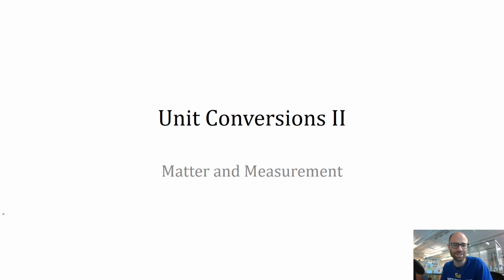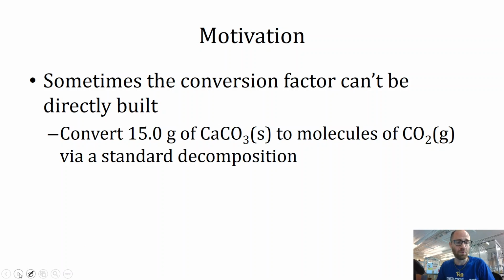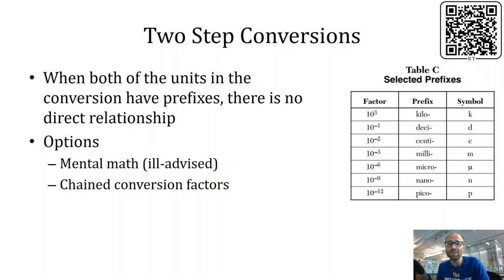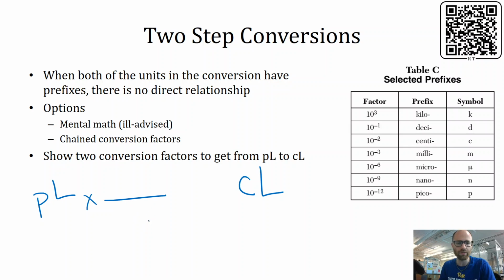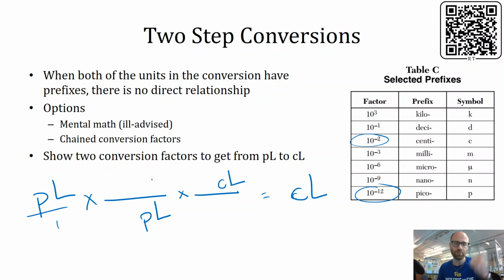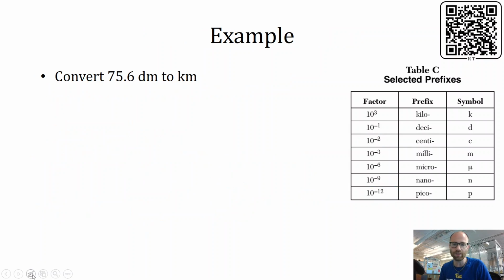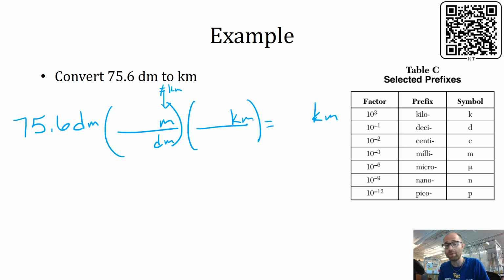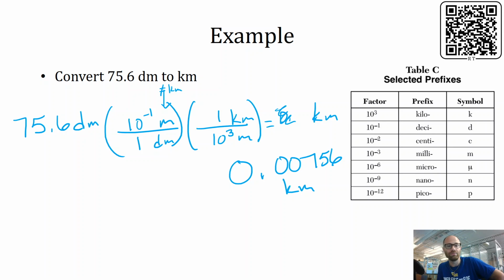R Chemistry 01.07a - Two-step Conversions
Not every unit conversion is simple